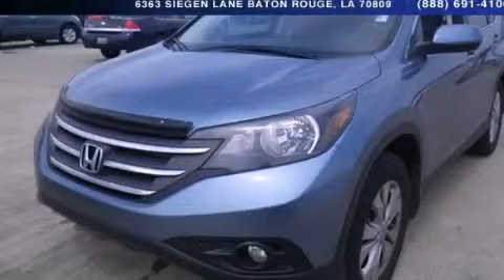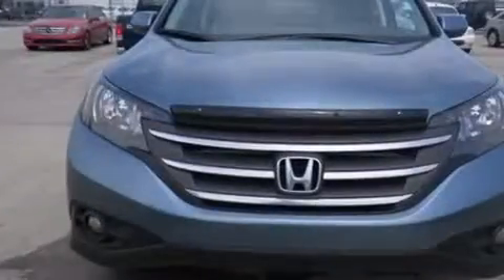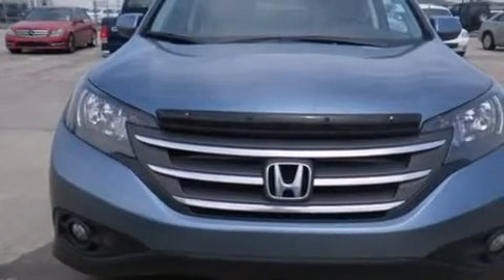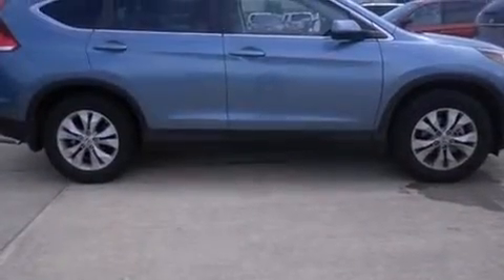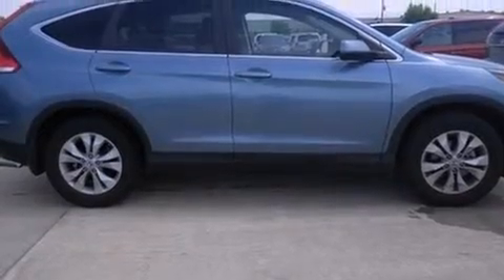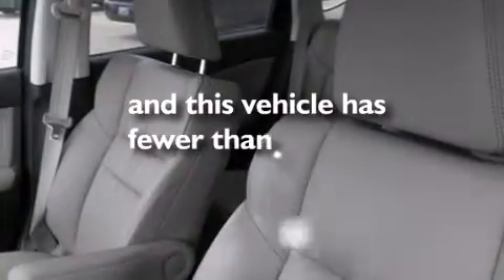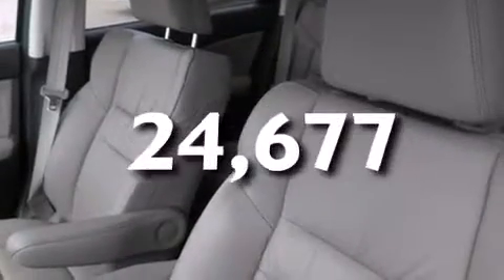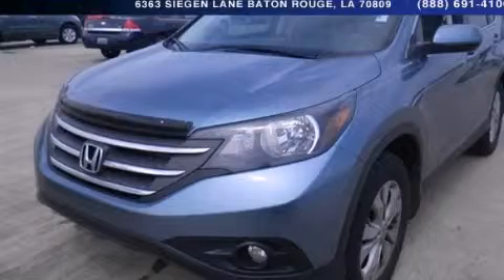2013 Honda CR-V Certified Gonzales LA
Year : 2013
 Make : Honda
 Model : CR-V
 Engine : 2.4L 4 cyls
 Trans . : Automatic
 Exterior : Blue
 Miles : 24,677

 Stock : 141777A